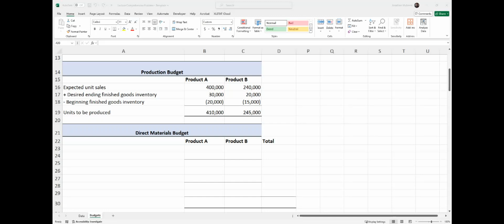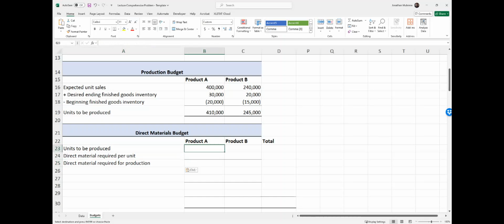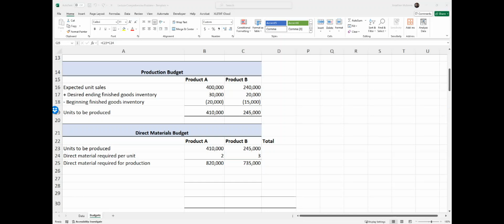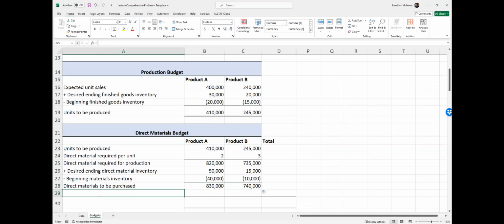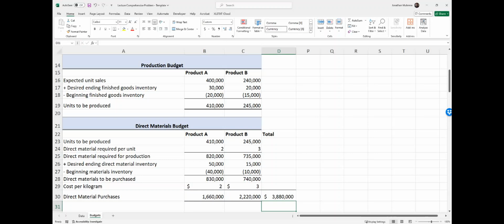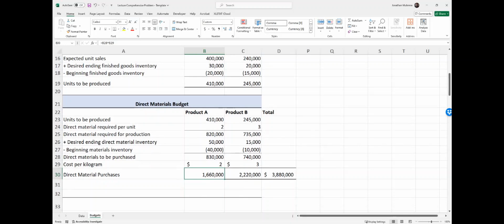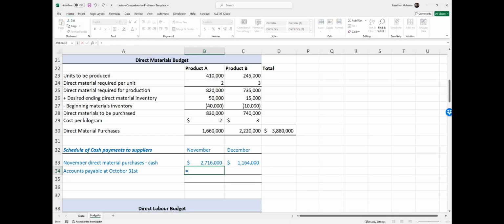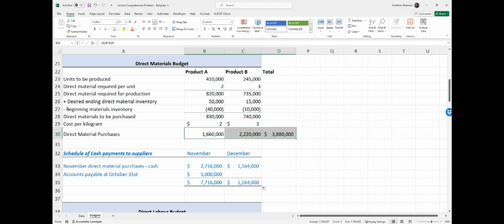Master Budget Lecture - Part 5 Direct Materials Budget